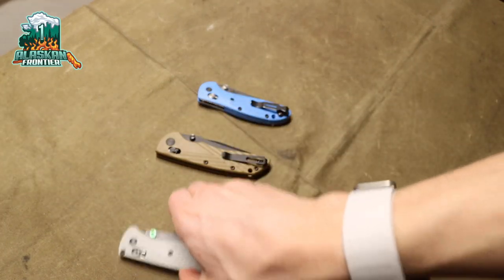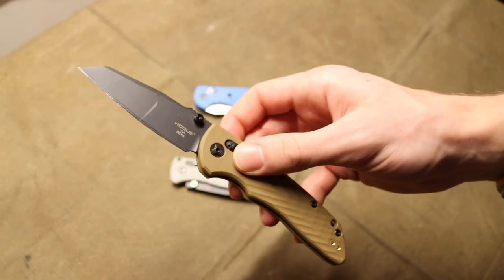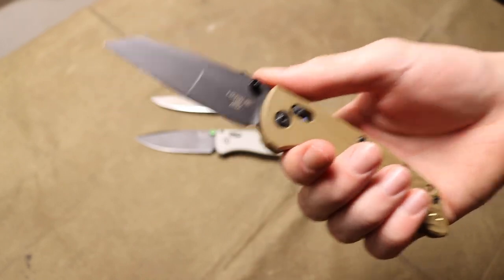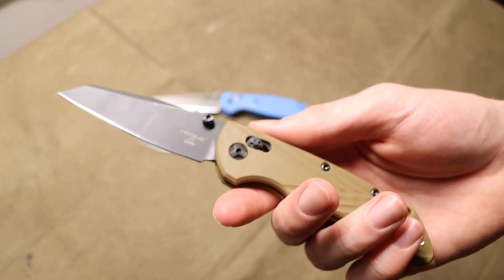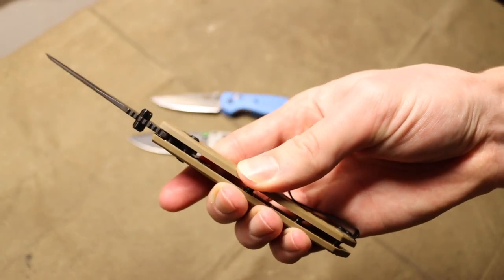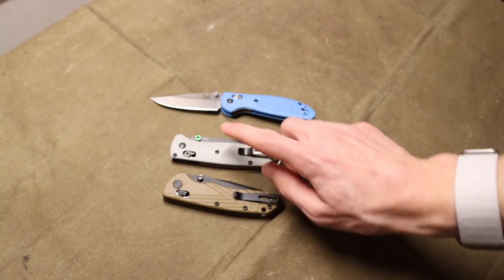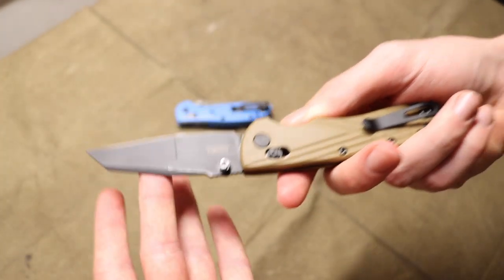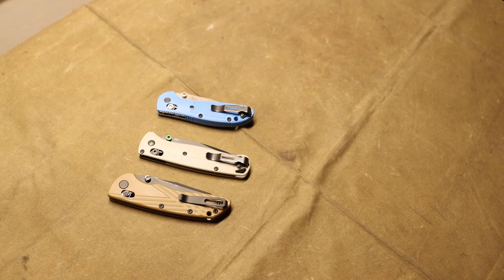Best Knife of 2023 Already Exists???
It does and its better than you think...